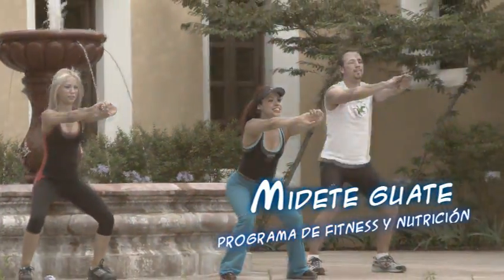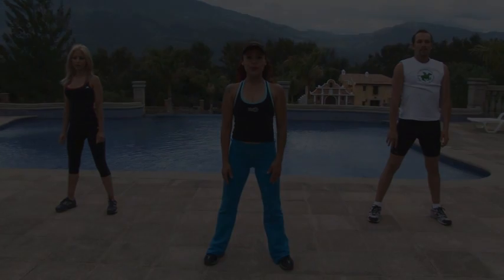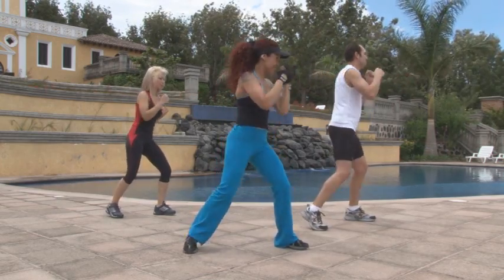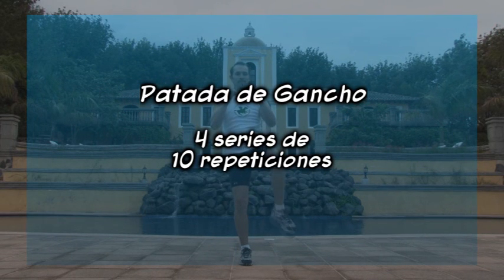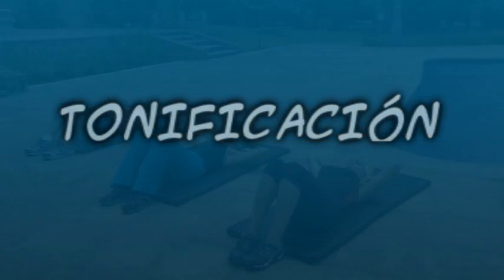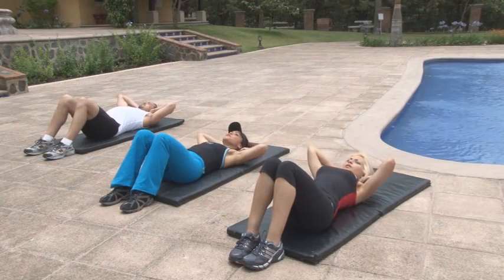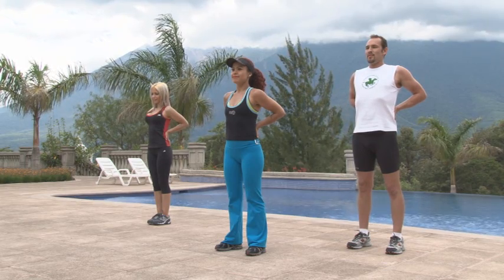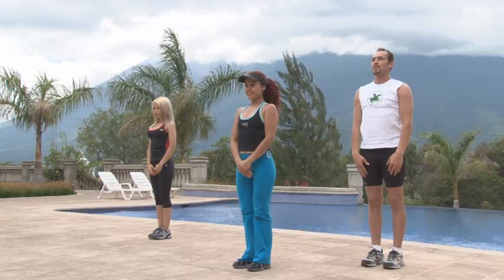MIDETE GUATE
Video de ejercicios
Producción Televisiva por VideoXonico